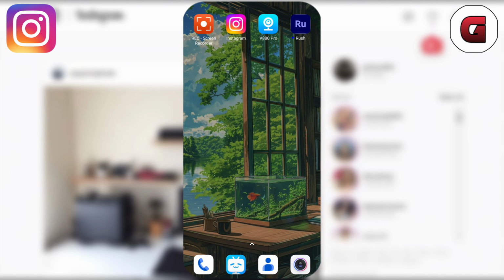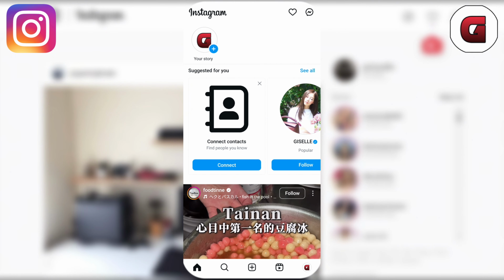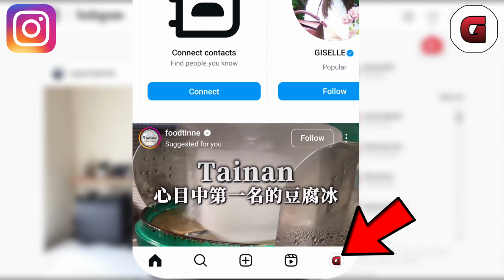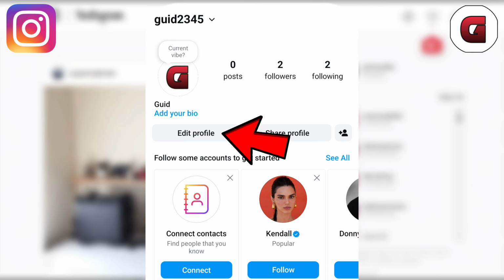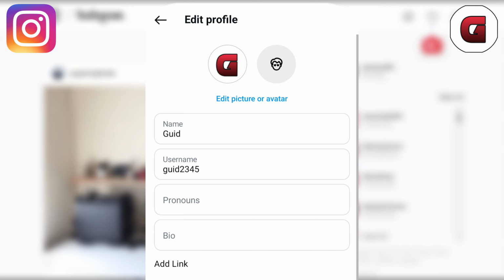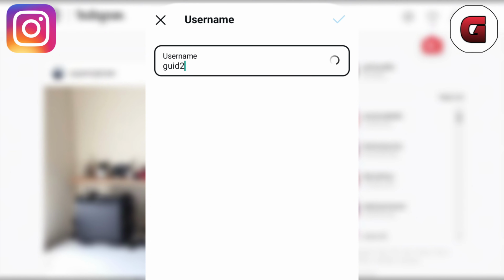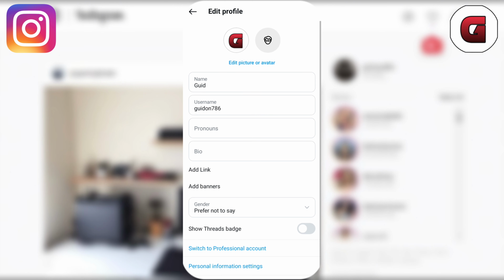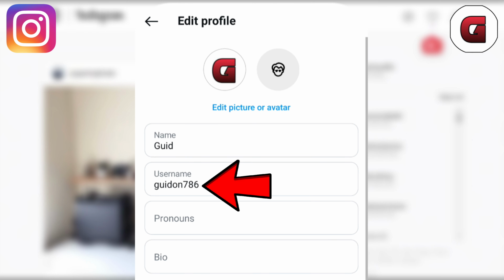How to Change Your Instagram Username - Full Tutorial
Learn how to change your username on Instagram with this quick tutorial video.